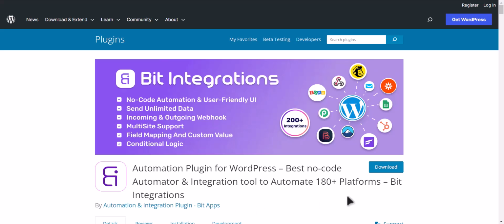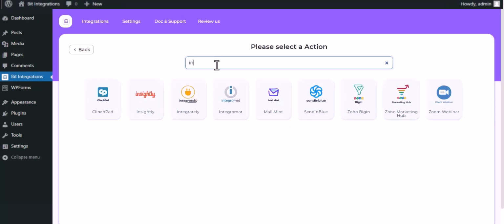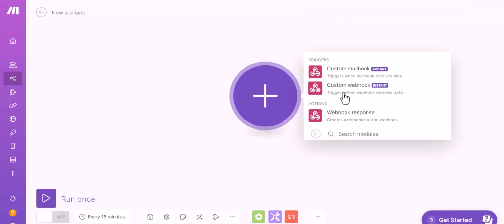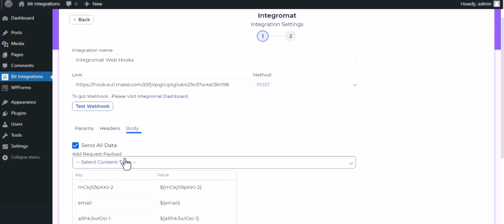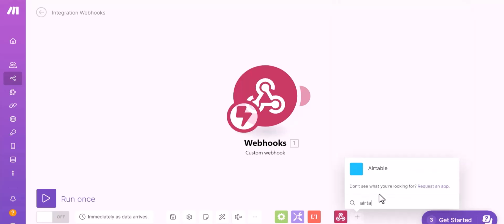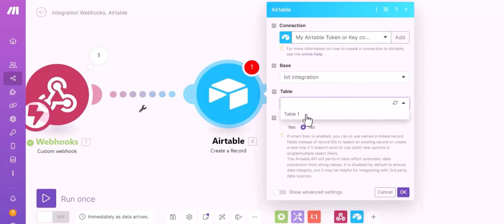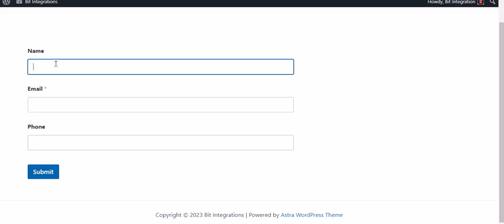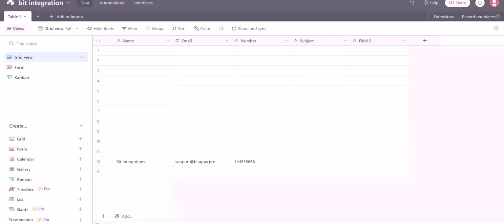Integrating WPForms with Integromat | Step-by-Step Tutorial | Bit Integrations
Discover how to streamline your data automation process by integrating WPForms with Integromat (Make.com) using the powerful Bit Integrations WordPress plugin. In this comprehensive tutorial video, we guide you through the steps to seamlessly connect WPForms with Integromat, enabling you to automate data workflows and enhance your productivity.

📝 Follow along with our tutorial to learn how to integrate WPForms with Integromat using the Bit Integrations plugin for WordPress.
🔗 Unlock the potential of automating your form submissions and effortlessly transferring data between WPForms and Integromat.

Key highlights of this video:

✅ Seamlessly connect WPForms with Integromat using the Bit Integrations plugin, simplifying your data automation processes.
✅ Automate data workflows and effortlessly transfer form submissions from WPForms to Integromat for further processing and integration with other apps.
✅ Enhance your productivity and streamline your data management by leveraging the power of WPForms and Integromat together.

🚀 Bit Integrations Free Version: Supercharge your data automation by integrating WPForms with Integromat using the Bit Integrations plugin for WordPress. Download the free version from the WordPress plugin directory:

💼 Upgrade to Bit Integrations Pro: Unlock advanced integration features and take your WPForms and Integromat integration to the next level. Upgrade to the Pro version of Bit Integrations and enhance your data automation capabilities:

Integrate WPForms with Integromat effortlessly using Bit Integrations and simplify your data automation for improved efficiency.